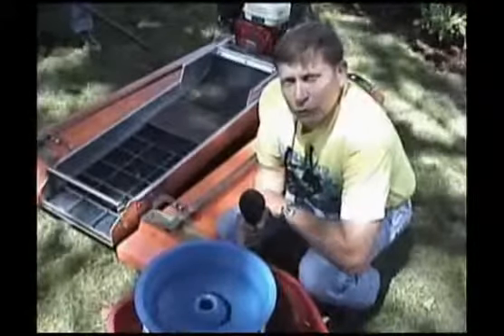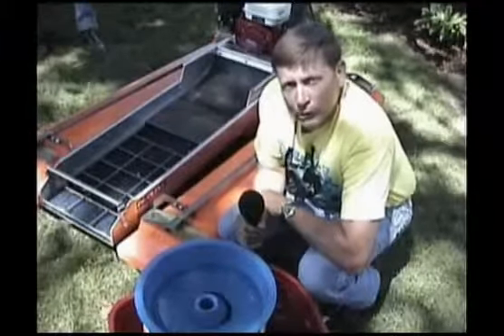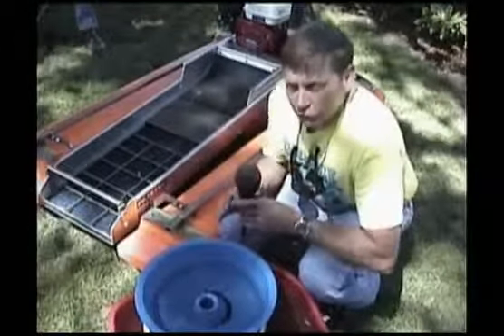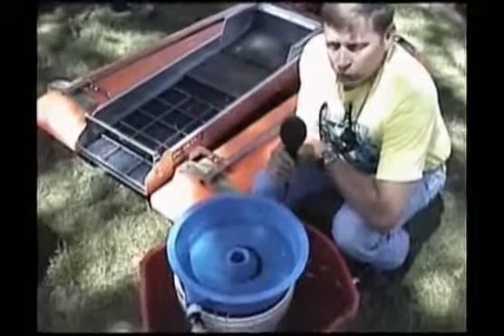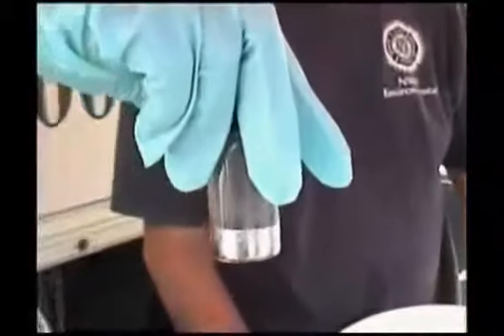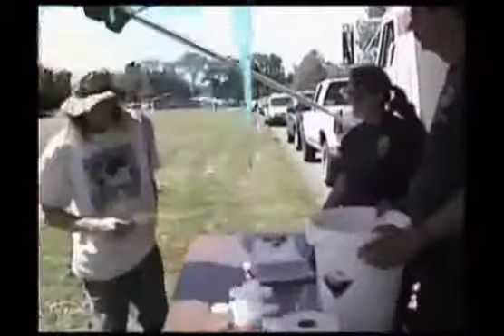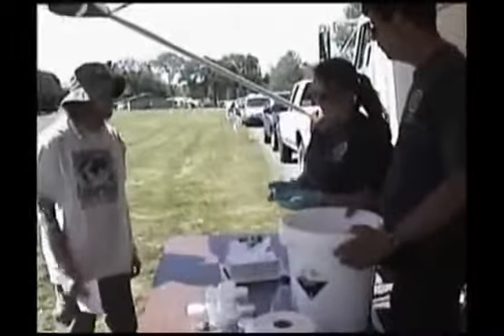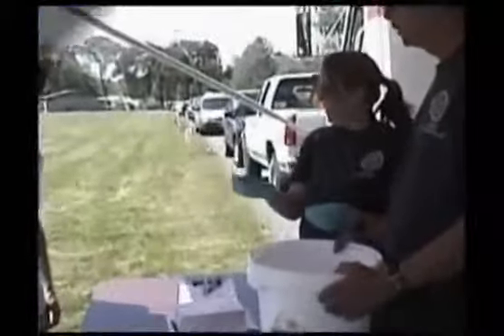Mercury Small scale Miners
MERCURY REMOVAL SMALL SCALE MINERS